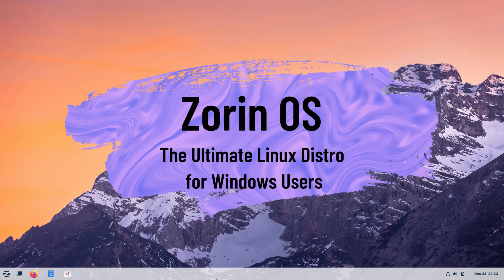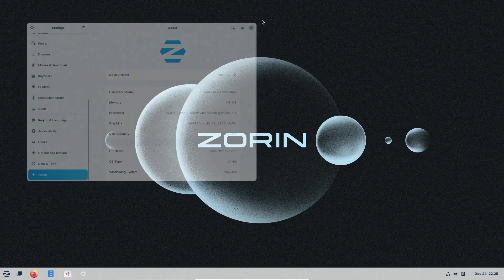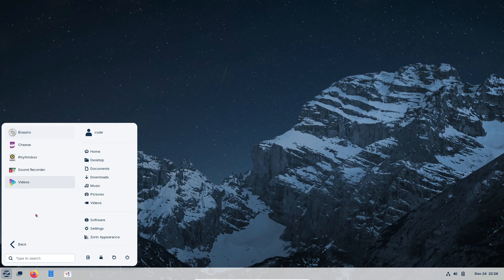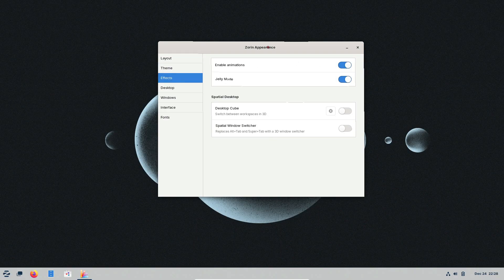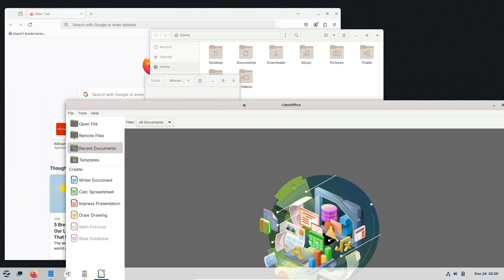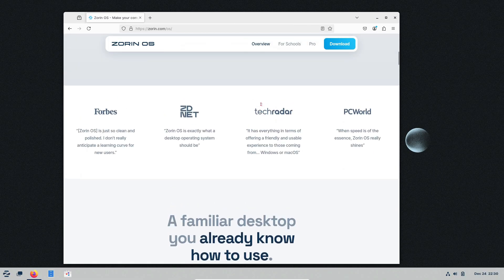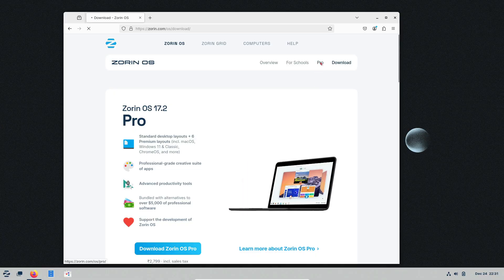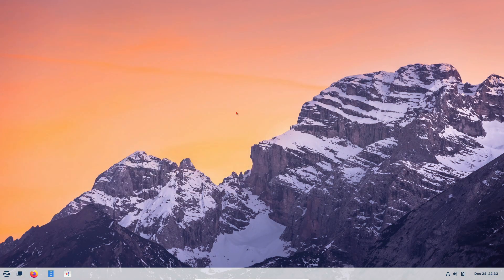Zorin OS: The Ultimate Linux Distro for Windows Users | Easy Transition Guide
Curious about switching to Linux but love the familiarity of Windows? Zorin OS is here to bridge the gap! In this video, we’ll explore how Zorin OS combines a Windows-like interface with Linux's power and flexibility. Learn about its key features, customization options, versions, and why it’s perfect for beginners and older PCs. Ready to give Zorin OS a try? Watch now to discover everything you need to know!